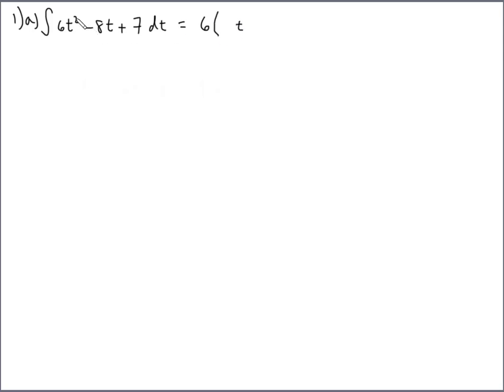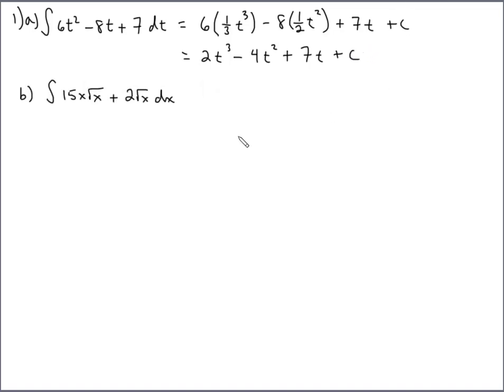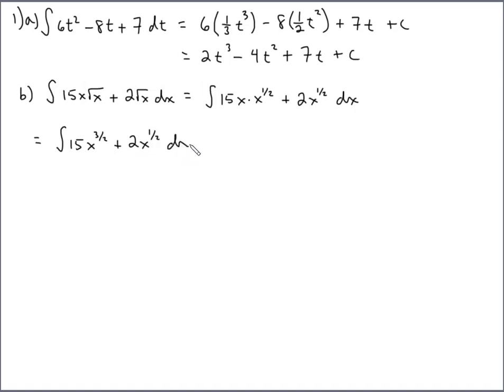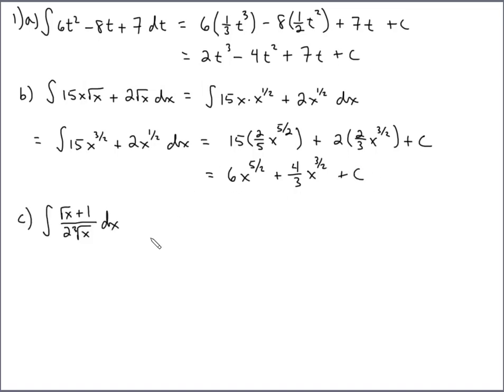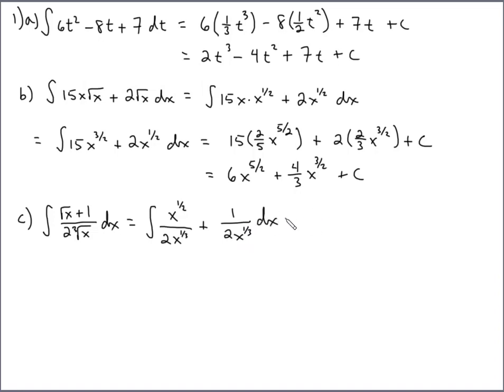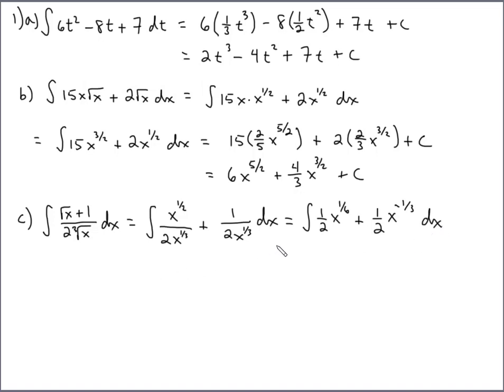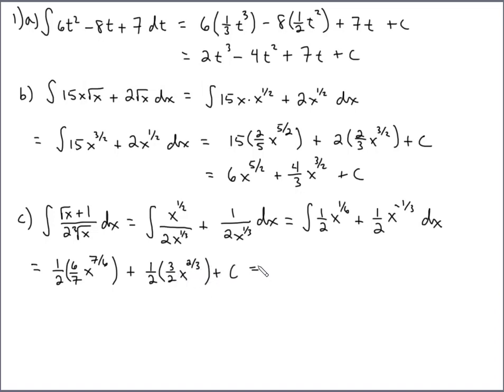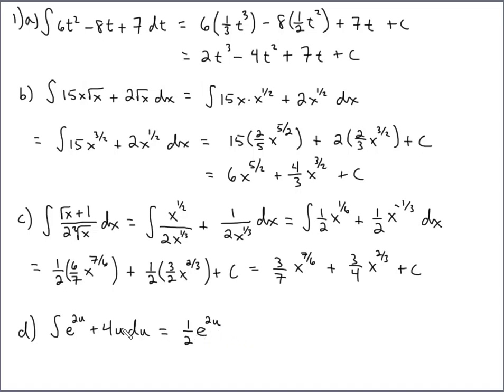Section 7.1 problem 1